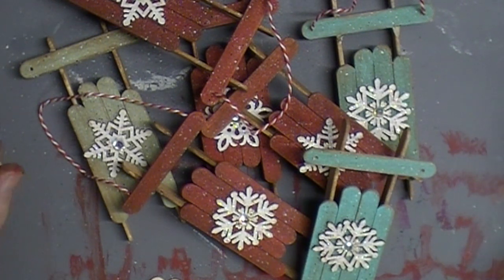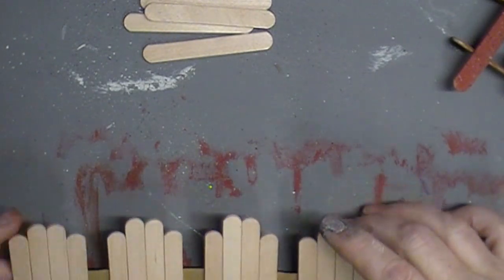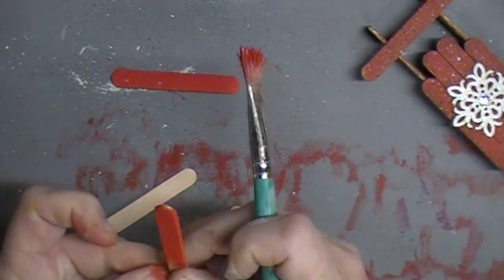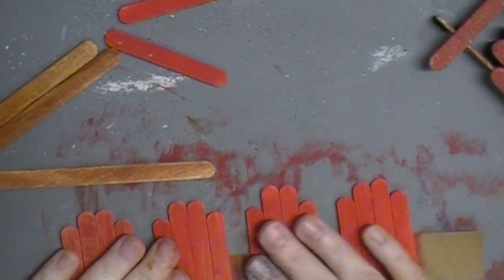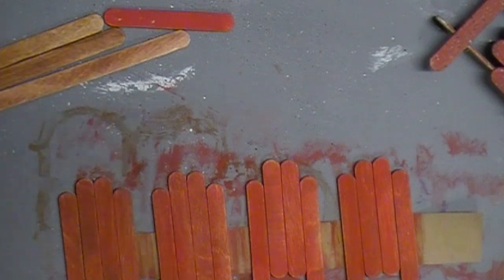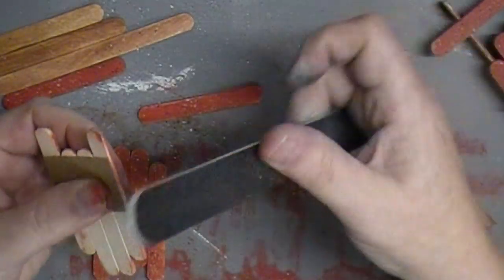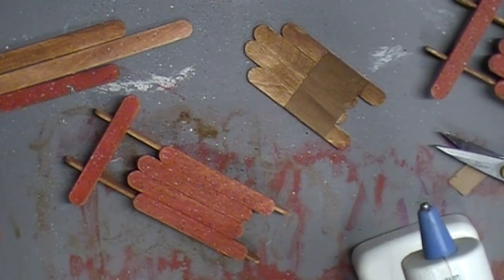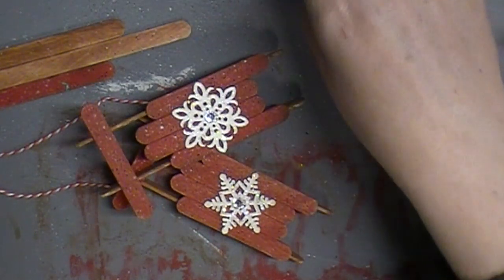TRACY MOREAU ... Fun Holiday Ornament DIY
FUN ART , CRAFT, AND HOME DECOR IDEAS FOR EVERY BUDGET